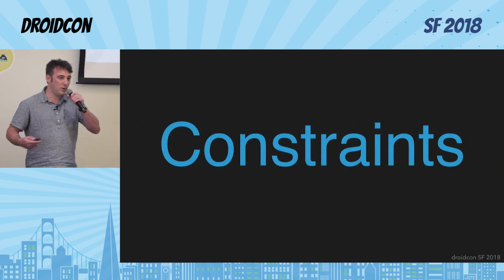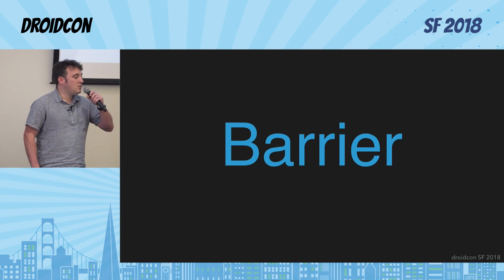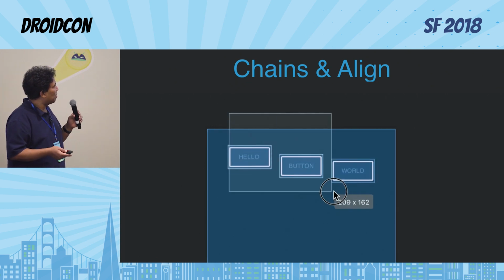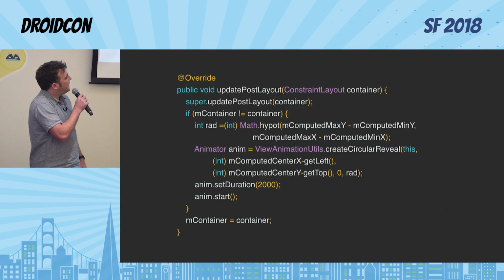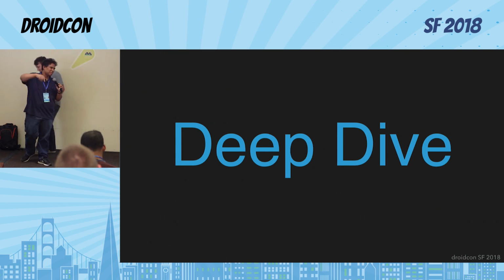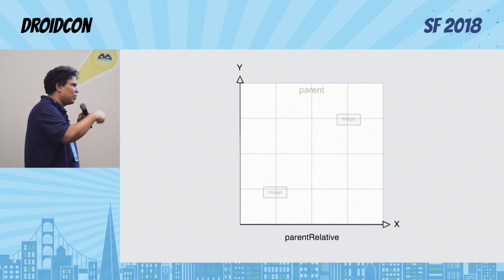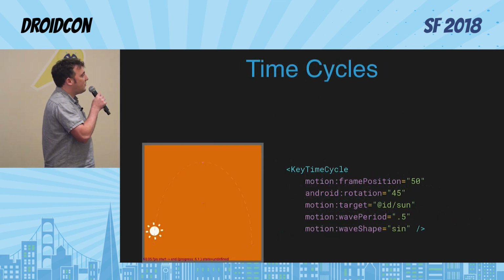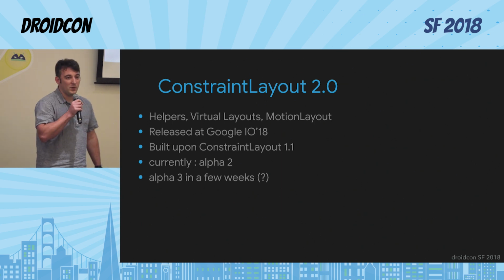droidcon SF 2018 - MotionLayout & ConstraintLayout 2.0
Nicolas Roard, John Hoford

MotionLayout & ConstraintLayout 2.0

MotionLayout is a new viewgroup in the ConstraintLayout 2.0 library, dedicated to the creation of animations and transitions. One key difference from previous approaches is that you can describe animations/transitions in easy to understand XML files.

This talk will present MotionLayout as well as some of the related ConstraintLayout 2.0 features, highlighting new approaches and introducing several examples along with ways of solving common animation problems.

Come see how you can now easily add beautiful animations to your application with MotionLayout and CL 2.0!